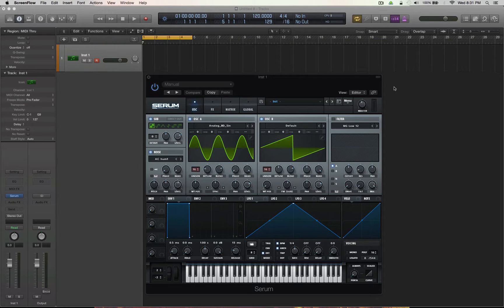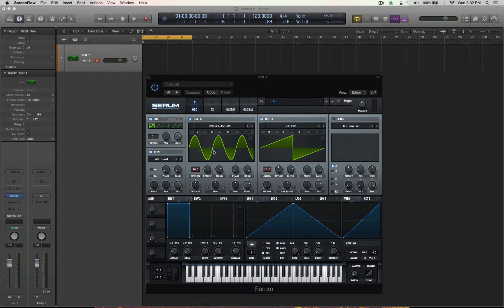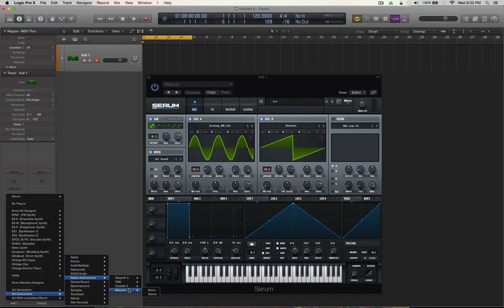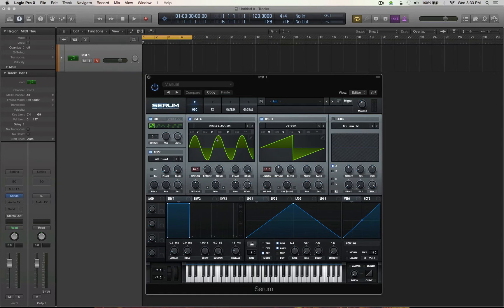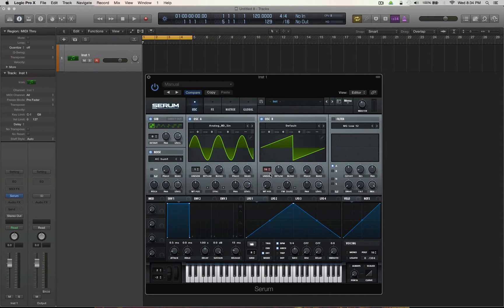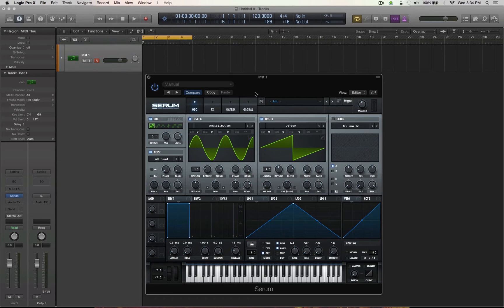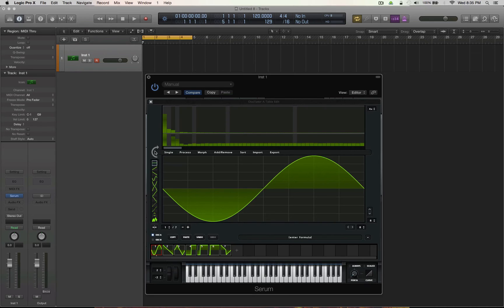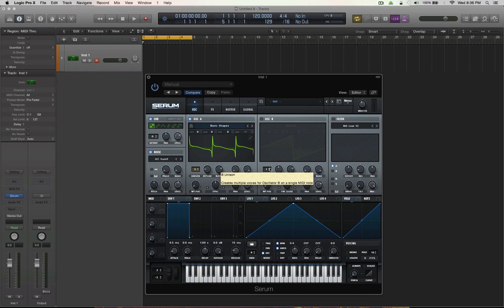Xfer Serum is from the 1950s, Brief History of Table Lookup Oscillators, Additive Synthesis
Kevin from LP24Audio.com explains that Xfer Serum and all digital wavetable lookup synths are all based on technology born in the 1950s. There have been improvements over the years of course, however wavetable synthesis is as old as digital computer synthesis gets! (More of a brief education than a tutorial).